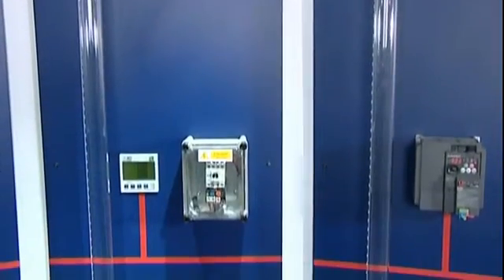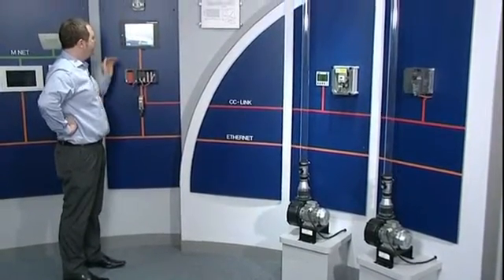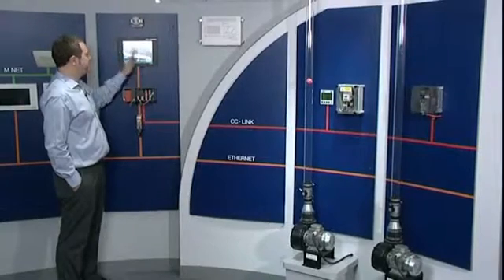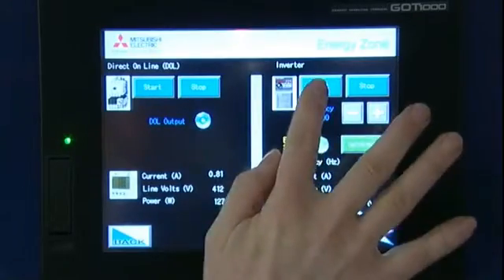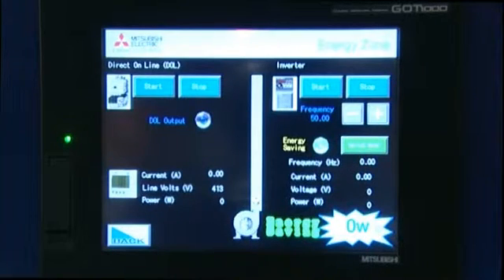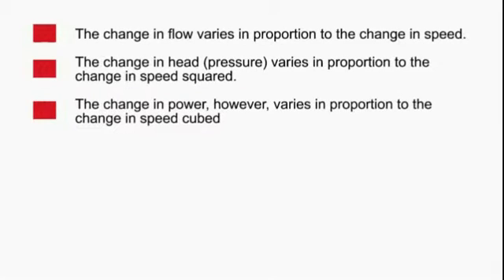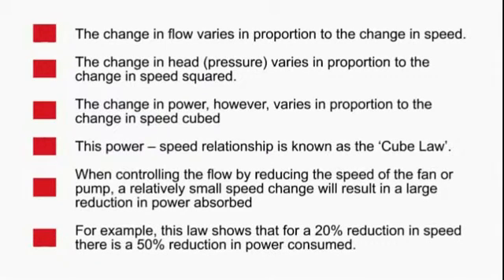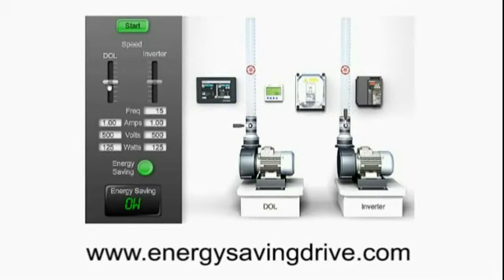Mitsubishi VSD Energy Saving Demo Video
Energy Saving with Mitsubishi Electric Variable Speed Drives